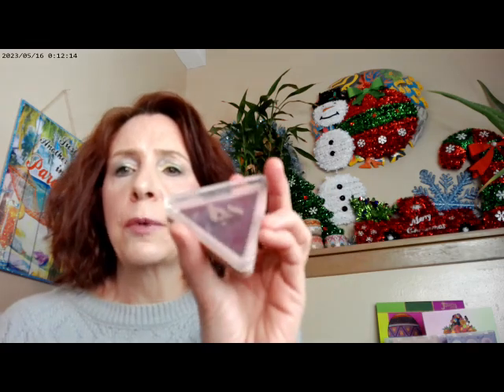Best Complexion Products of 2023 2.0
Colourpop Pretty Fresh 55N, Hard Candy Glow Serum Primer, Colourpop Glowing Lips Lavendar, Colourpop So Glassy Lips Cyberspace, LYS Unique Blush, Essence Berry Cheeks Blush, Catrice Supreme Rose Beam Highlighter, ELF Halo Glow Rose Quartz Highlighter, MAC Radiant Light Rosy Bronzer, Oden's Eye Flora Story Palette, Emride Gel Eyeliner Light Purple and Dark Purple, Hourglass Ambient Powder Palette, Essence Thick & Wow Carmel Blonde, Huda Glowish Fair Powder, Essence 18 Hr Wear Mascara

ELF Halo Glow Filter Fair 1, Elf Halo Glow Highlighter Rosy Quartz, ELF Halo Glow Blushes Candlelit, Magic Hour, Rose You Slay, Berry Radiant, ELF Halo Glow Contour Fair/Light
NYX Thick It Stick It Brow Gel Cool Ash Blonde, Fat Oil Super Model
LYS Blushes Unique,Unforgettable, Self Love Shimmer, Empower
Hard Candy Sheer Envy Glow Serum Primer, Hard Candy Glow Setting Spray, Face Off Sparks Fly, Who is She, Be Real and Sweet Tea Bronzer
Essence Bold Heart Blush, Berry Cheeks Blush,Shimmery Rose Blush,
Colourpop Sunset Strip Blush, Dancing Queen Blush, Just Cruisin Blush, Spotlight Highlighter, So Glassy Lip Gloss Cyberspace, Supershock Cheek Yes She Did, Seismic Supershock Highlighter, Out of Quartz Supershock Cheek, Such a Flirt Lippie Pencil Collection
Relove Revolution
Powders
Hourglass Ambient Finishing Powders Palette, Physician's Formula Butter Glow Translucent and Natural, Hourglass Ambient Lighting Universe Palette, MAC Light Radiant Rosy Bronzer